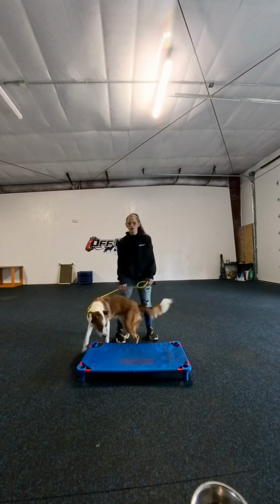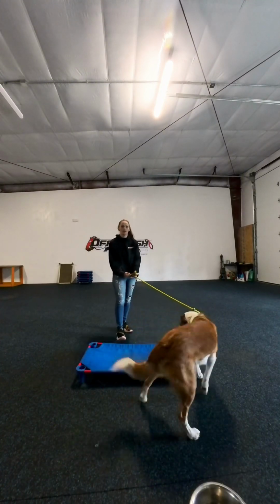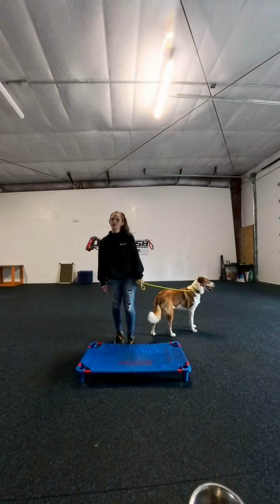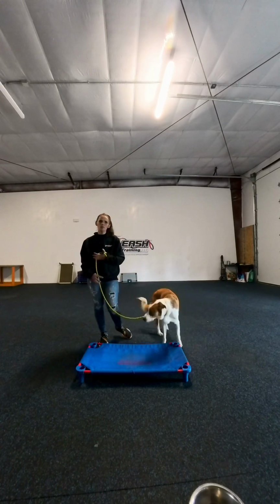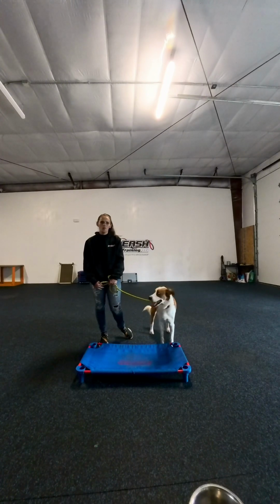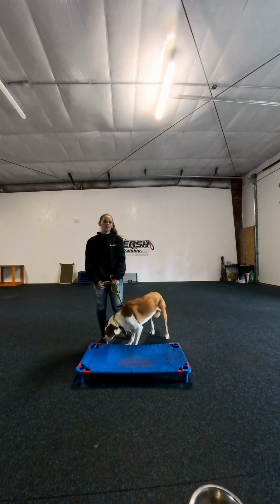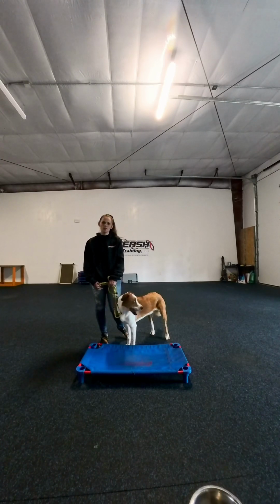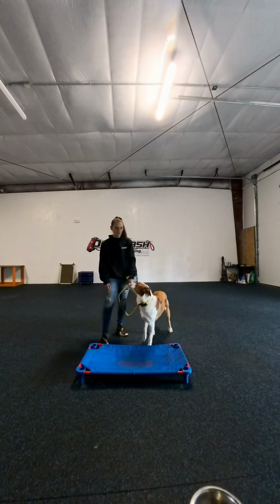4 Year Old Pit/Husky Mix || Leo || Best Dog Trainers of VA